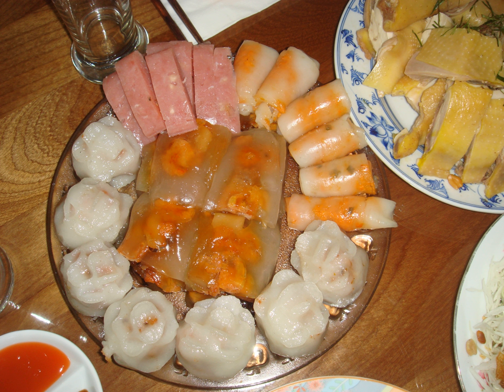Bánh bột lọc | Wikipedia audio article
This is an audio version of the Wikipedia Article:
Bánh bột lọc

SUMMARY
Bánh bột lọc is a small, clear-looking, chewy tapioca dumpling in Vietnamese cuisine that can be eaten as appetizers or small snacks. They are usually filled with shrimp and pork belly, often being topped with fried shallots and served with sweet chili fish sauce. It is said to have originated from Huế, as the city was once the imperial capital of the Nguyễn dynasty and known for having simple, yet sophisticated dishes.